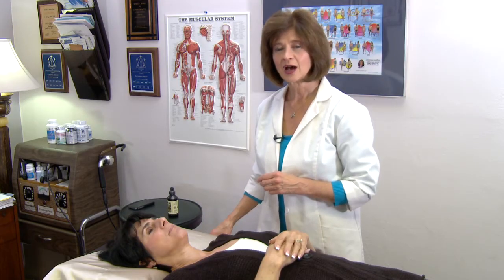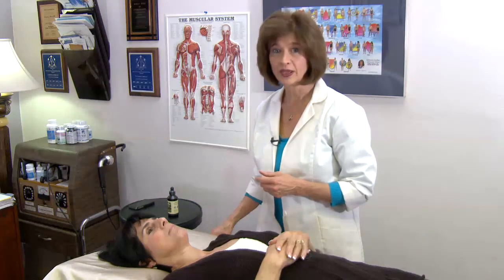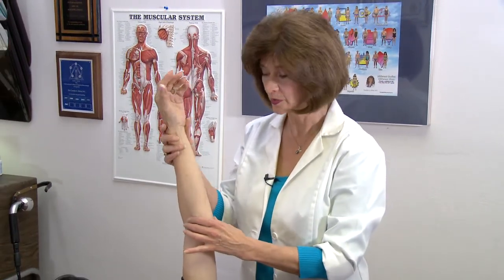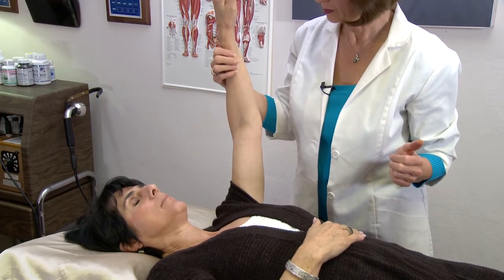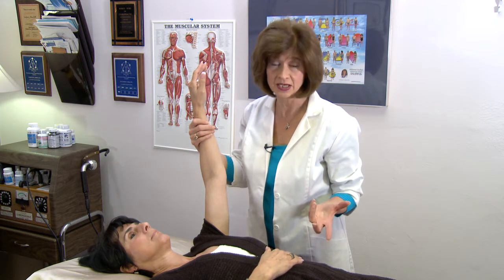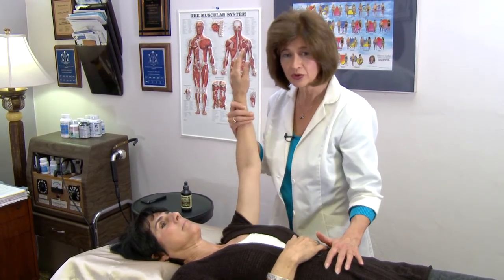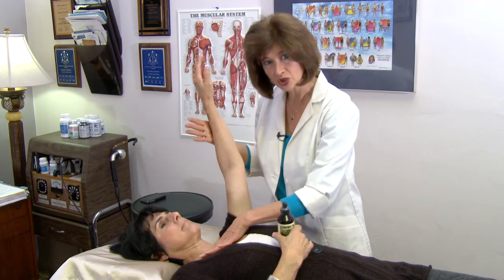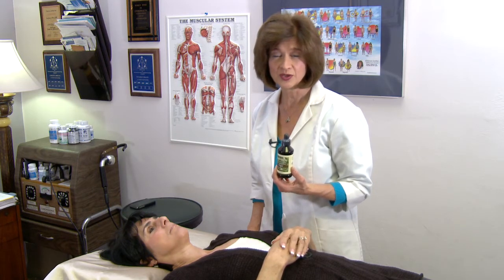Protecting the Body from Ambient Radiation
Dr. Mein explains how the thryroid gland protects the body from ambient radiation, and the role of iodine in helping to protect the body from radiation.  She introduces Sealogica, an all-natural product that supplies iodine to the thyroid.